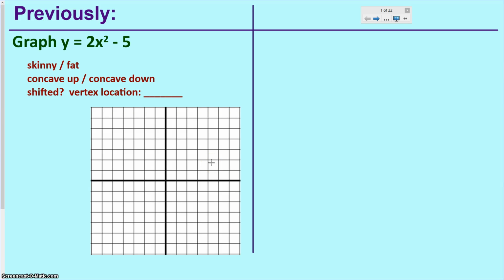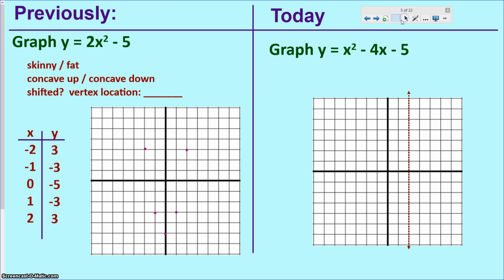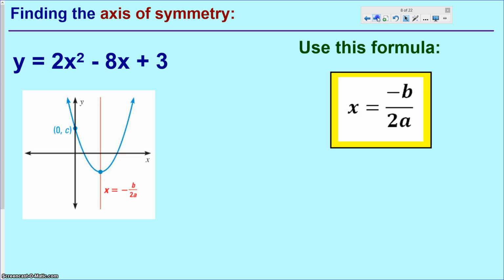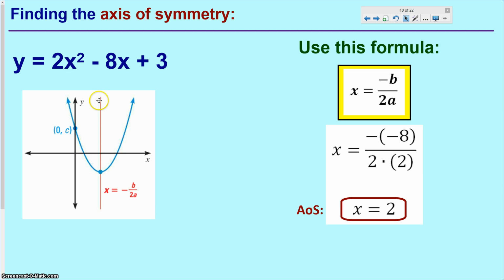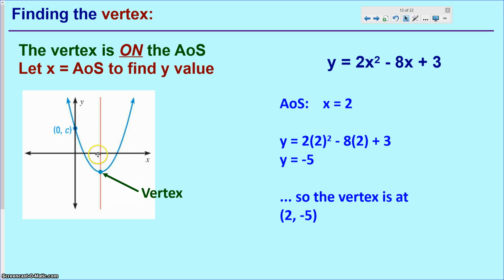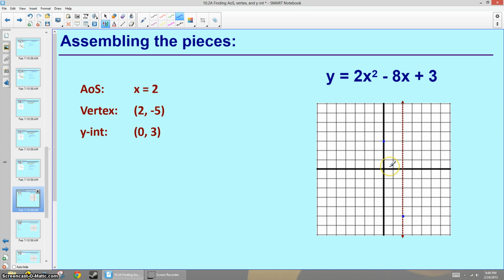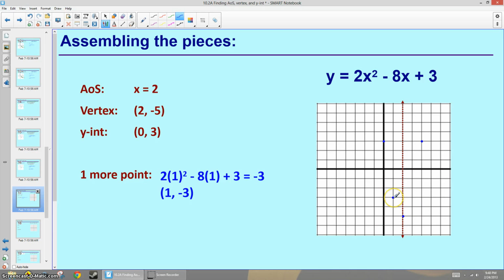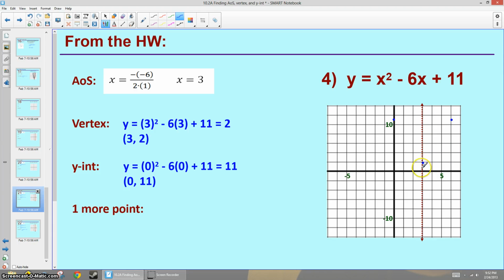10.2A Graph Parabolas by Axis of Symmetry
Graphing parabolas using y-int, vertex, and axis of symmetry